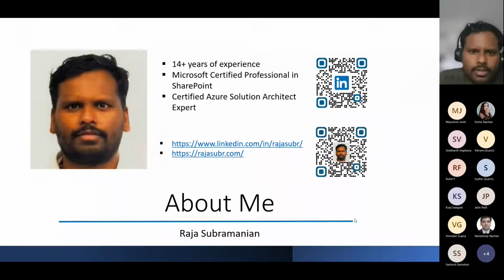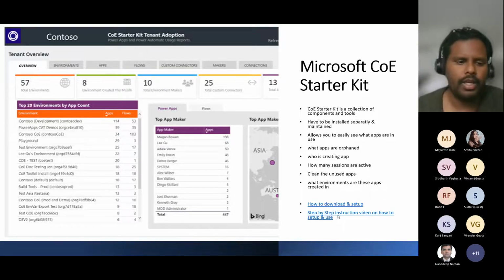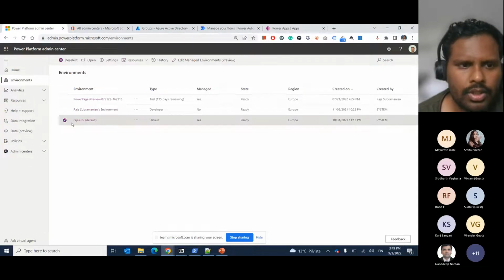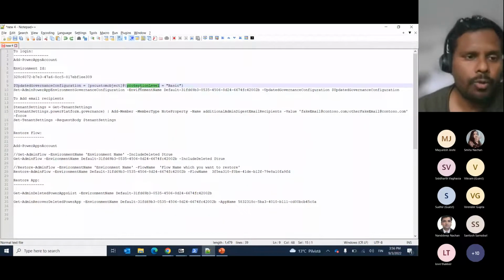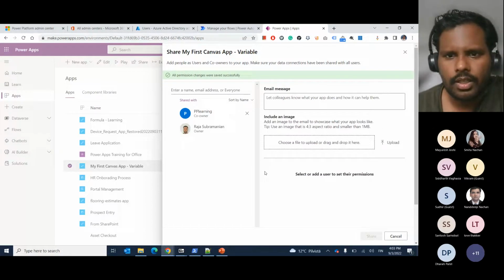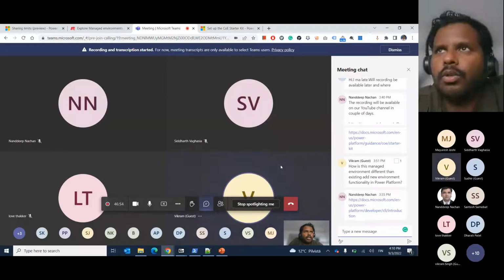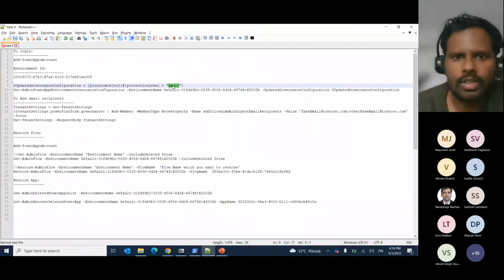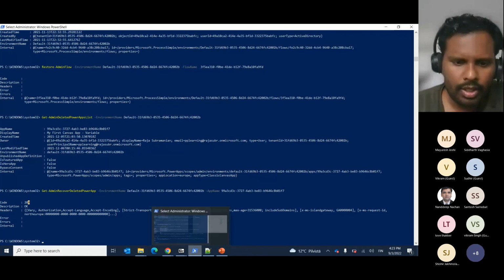Explore Managed environments in Power Platform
Let us explore together the new Microsoft Power Platform admin preview feature - Managed environments.

This session will cover:
- What is Managed environments?
- Why it is needed?
- How to enable Managed environments?
- List of available features
- How admins get help and automate their daily governance work?